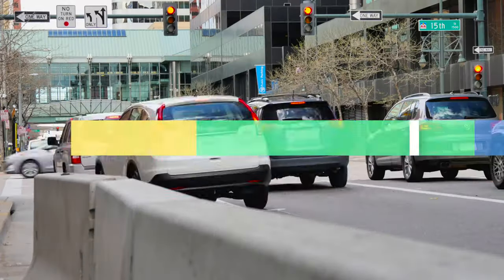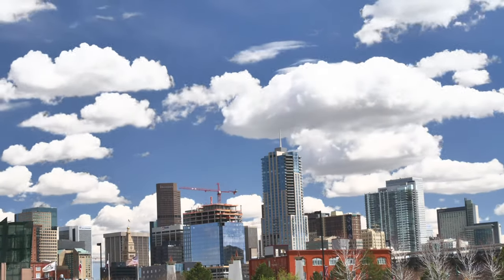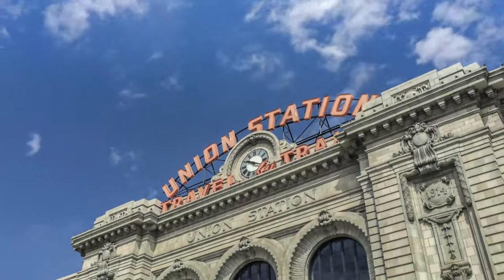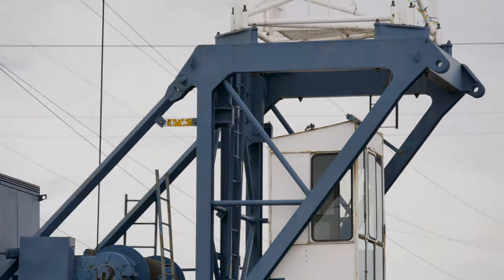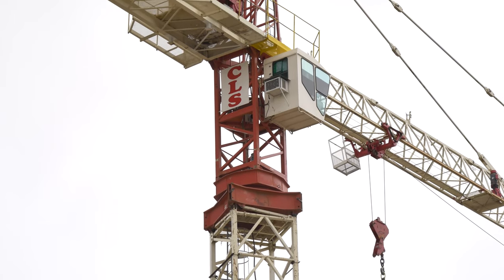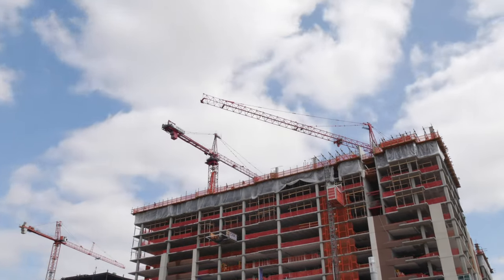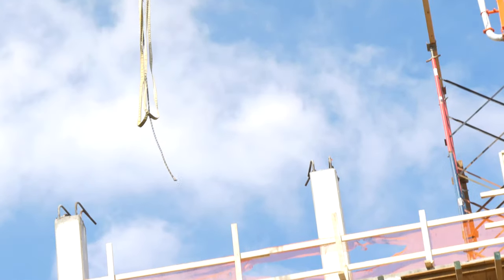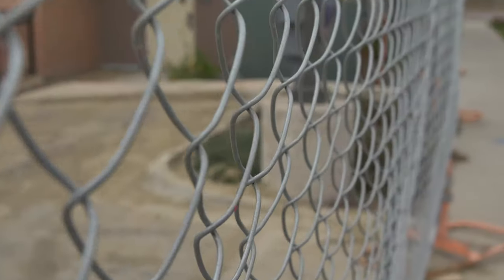Rising City - A Construction Crane Documentary 4K